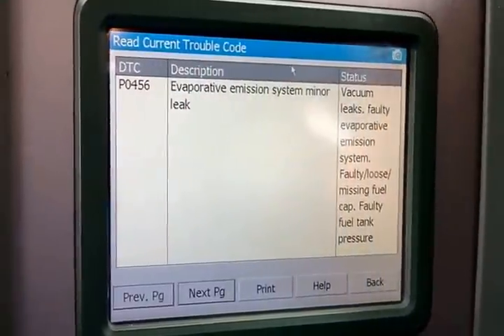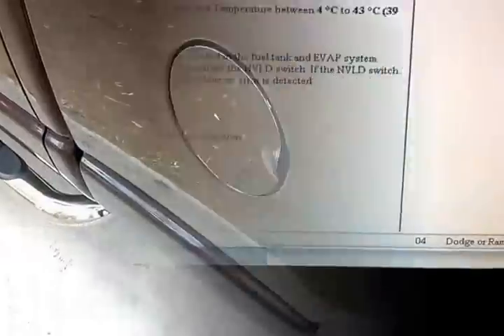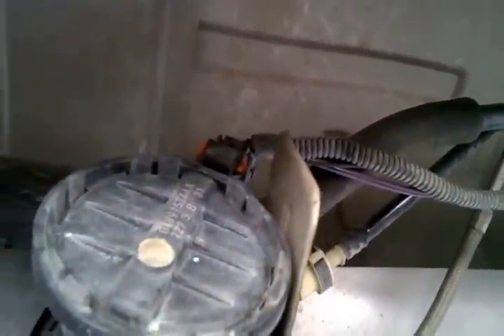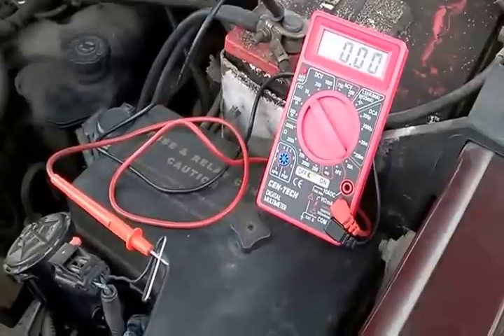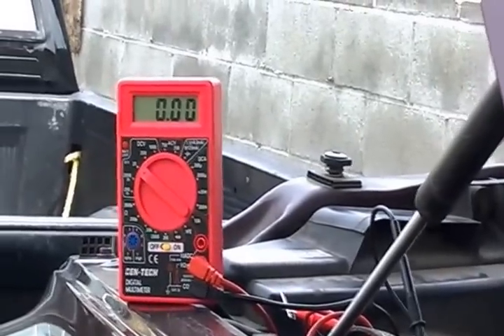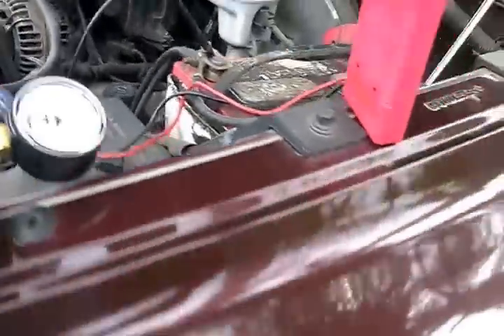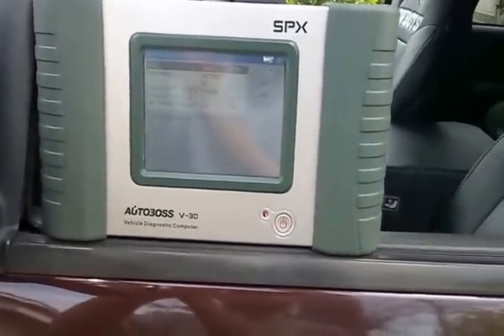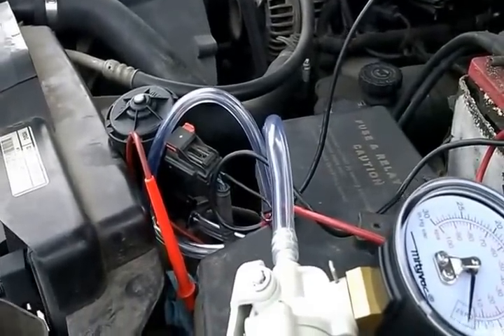(Ram 1500) Evap codes P0456 and P0440 part1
2004 Dodge Ram 1500 Evap Diagnosis